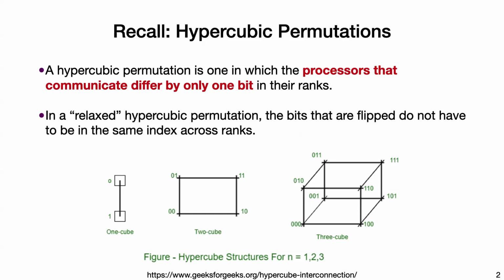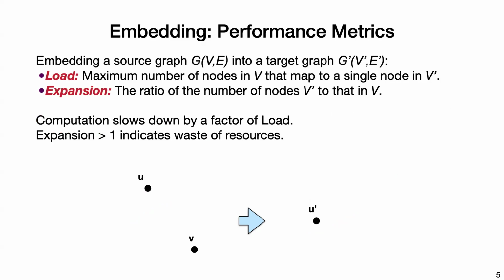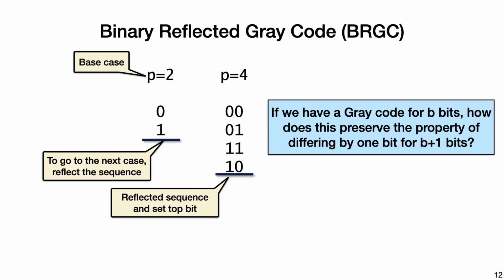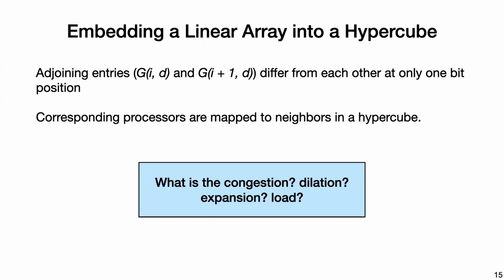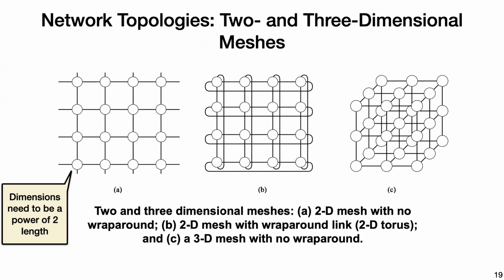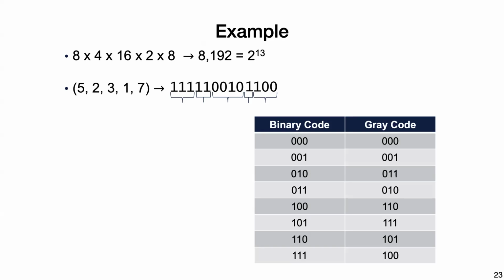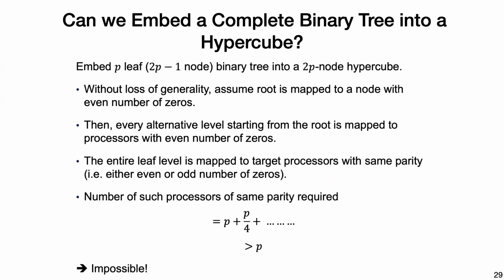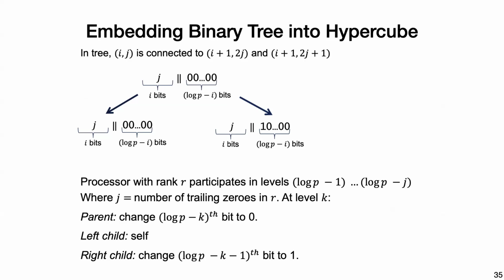Lecture 13 - Embeddings